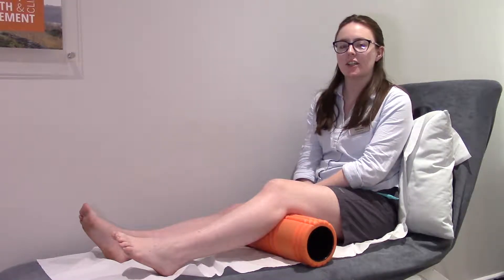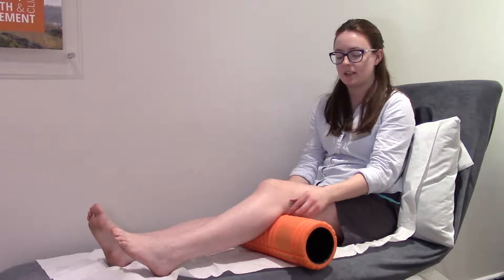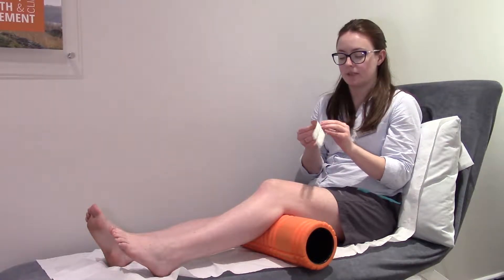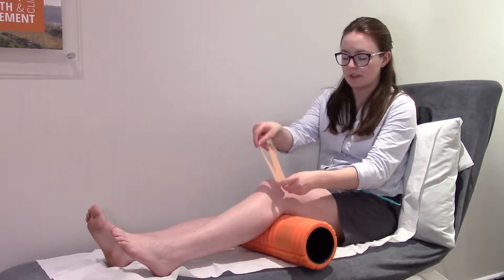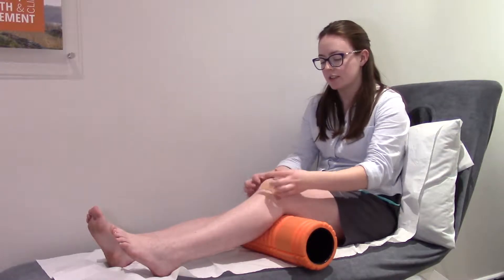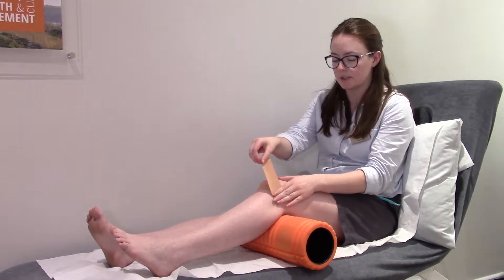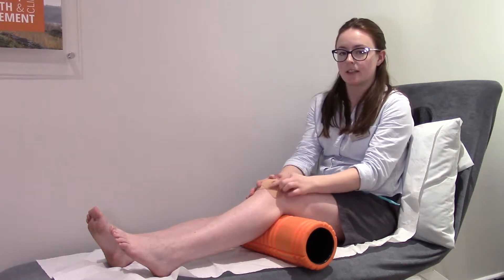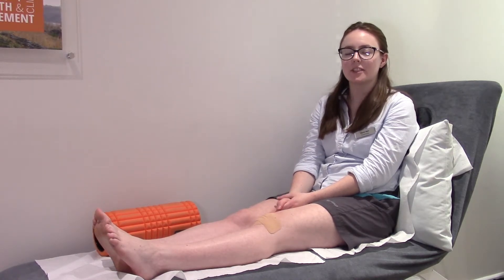How to tape your knee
Guidance from an HCPC Registered Physiotherapist